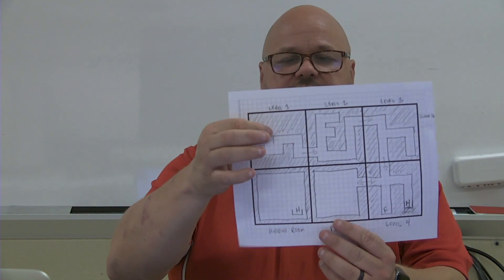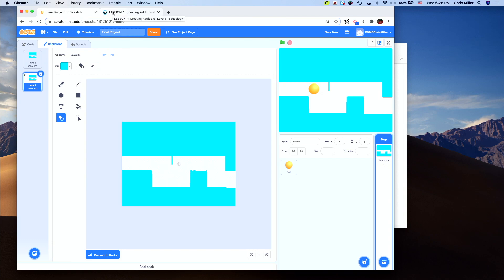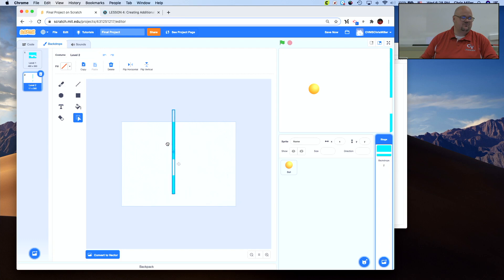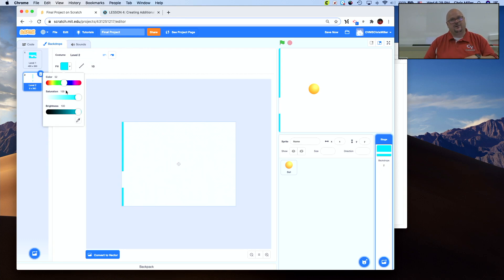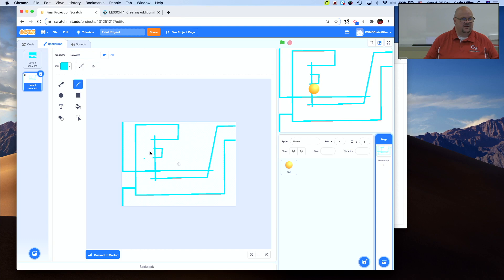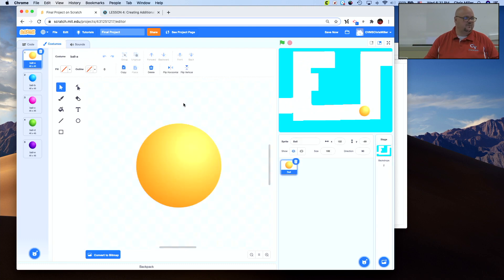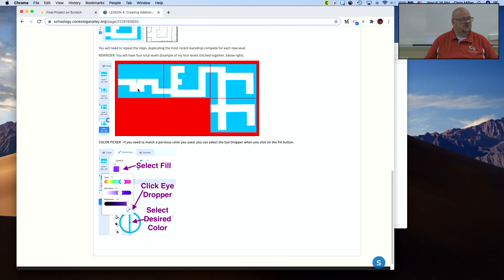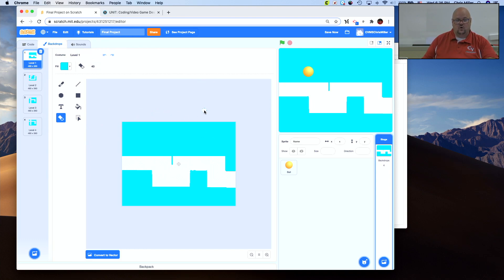LESSON 4: Creating Additional Levels